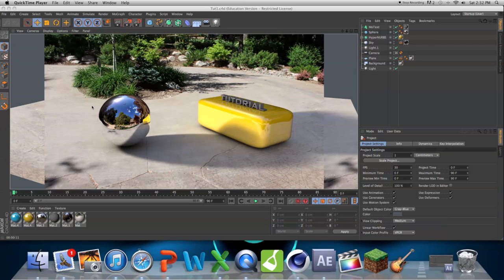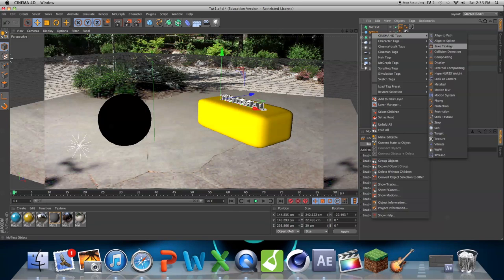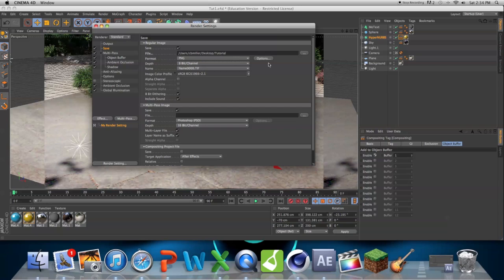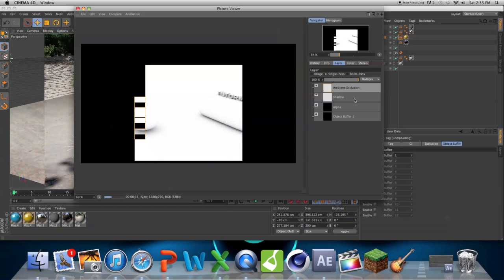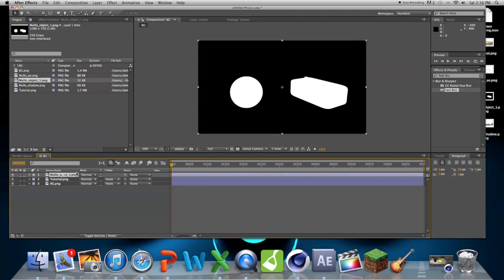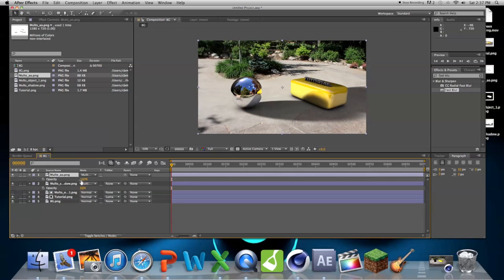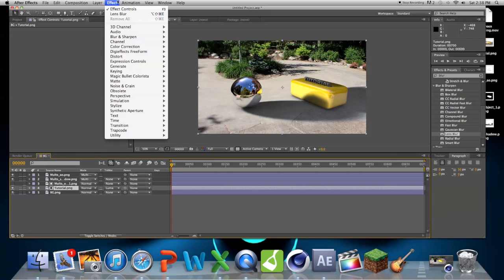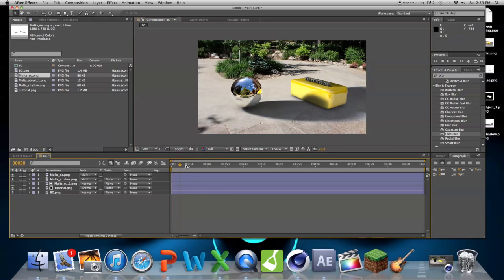Multi-Pass Rendering in Cinema 4D and After Effects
In this video I am going to show you how to use multiple passes when rendering out of Cinema 4D.
If you have any questions hit me up!